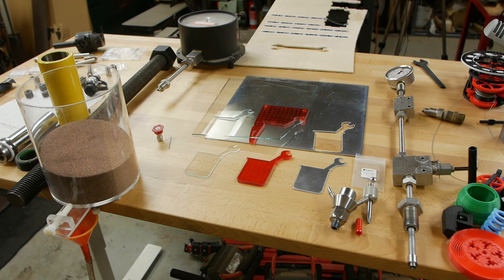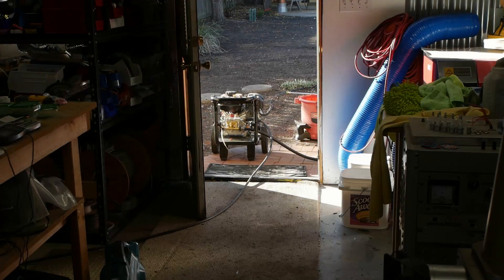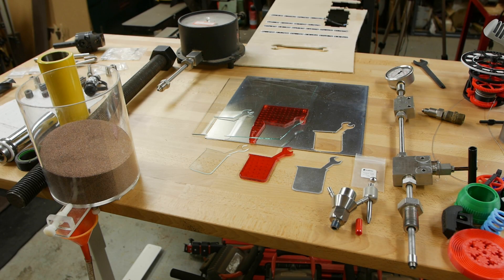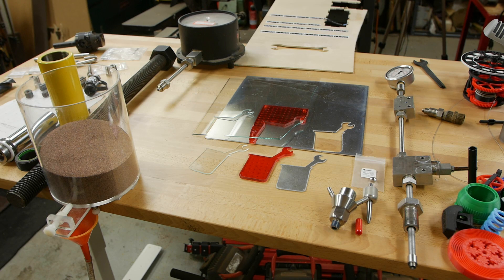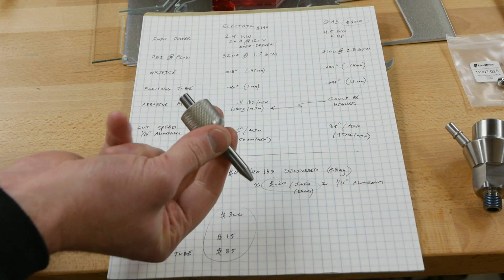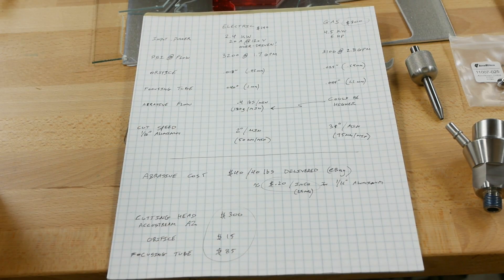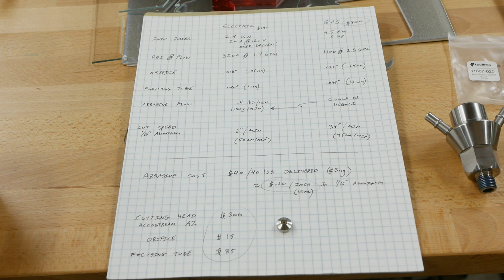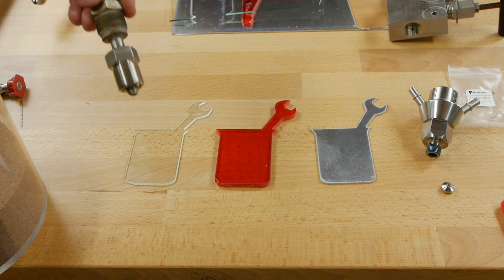Gas-powered waterjet cutter (follow-up) and other project updates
Build a capable waterjet cutter from a commercial pressure washer.

Pressure washer

Pressure washer hose coupling (for brazing into cutting head)

eBay CNC milling (eg)